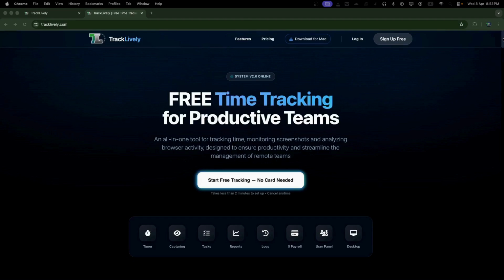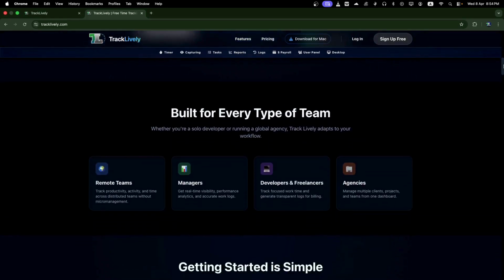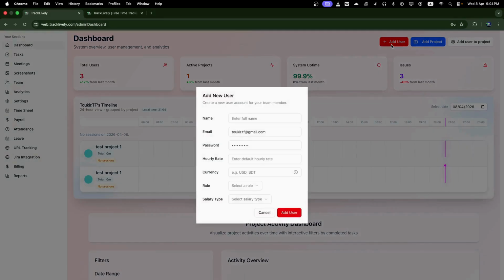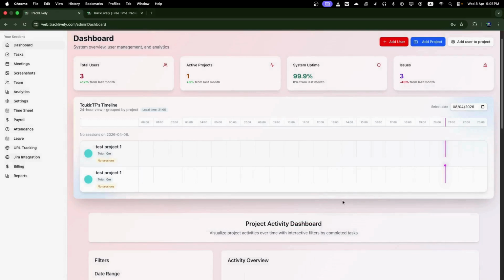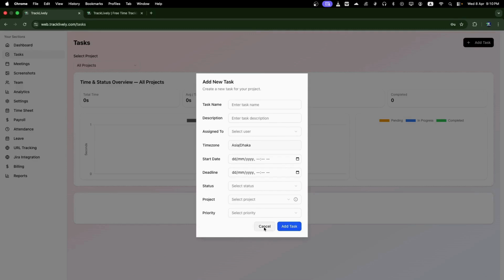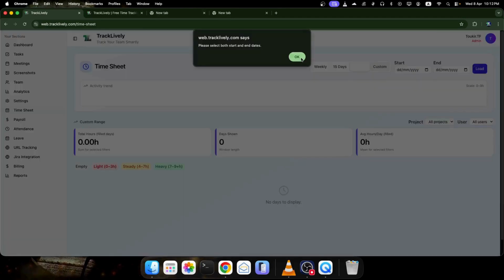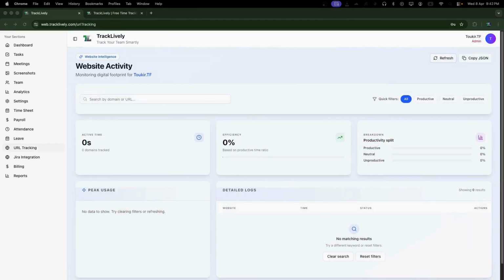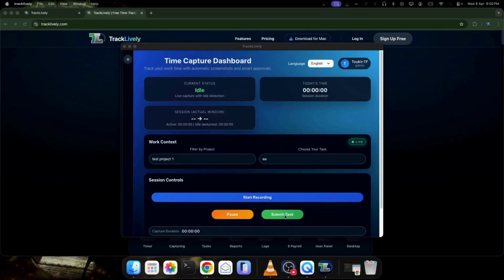TrackLively: Free Time Tracking, Automated Payroll & Team Monitoring Software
Is your remote team's productivity a black box? In this video, we dive deep into TrackLively - the next generation workforce intelligence tool that helps you master your workflow without the "enterprise success tax."

Start Tracking for Free Today.

TrackLively isn't just a timer; it’s a complete operational engine for startups, agencies, and freelancers. From randomized screen capture with privacy controls to automated payroll and system health monitoring, we show you how to set up a high-performance environment in under 10 minutes.

In this video, we cover:
✅ The $0 Free Plan: Why it’s the best foundation for small businesses and startups.
✅ Admin Mission Control: How to monitor System Health (CPU/Memory) alongside project progress.
✅ Smart Onboarding: A step-by-step guide to adding users, creating projects, and assigning tasks.
✅ Actionable Intelligence: Understanding the "Productivity Split" to categorize productive vs. unproductive activity.
✅ Operational Excellence: Streamlining Attendance, Leave Management, and Jira Integrations.
✅ The Team Experience: A look at the TrackLively Desktop App with automated idle detection.

Why Choose TrackLively over Hubstaff or Time Doctor?

- Trust-First Design: Respect employee privacy while maintaining absolute accountability.

- Hardware Insights: Only tool that monitors system health to ensure your team has the right resources.

- Cost Efficiency: A scalable architecture that saves organizations an average of 65% yearly.

Jump to the Section You Need:
0:00 – The Vision: Trust vs. Surveillance
0:20 – Free Features for Startups ($0 Tier)
0:58 – Admin Dashboard & System Health Monitoring
1:28 – Setting Up Your Organization (Users & Projects)
2:54 – Task Management & Priority Levels
3:45 – Time Sheets & Activity Trends
4:17 – Attendance & Leave Management
4:49 – Website Activity & Productivity Split
5:20 – Desktop App: One-Click Tracking & Idle Detection